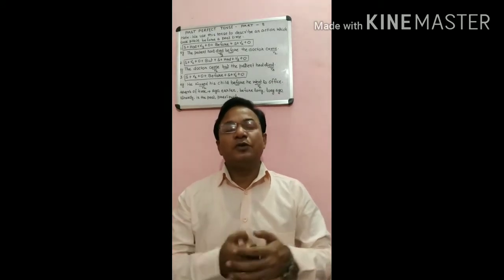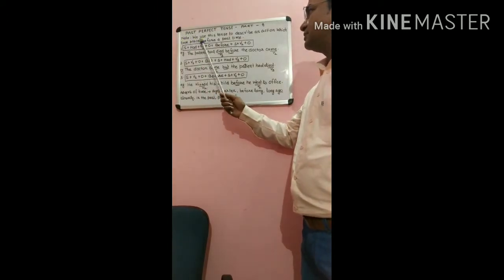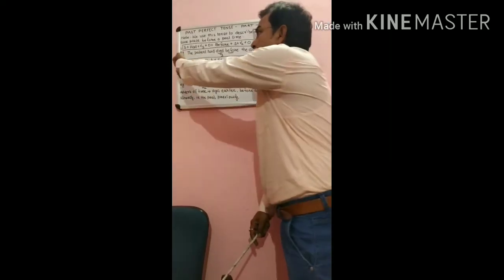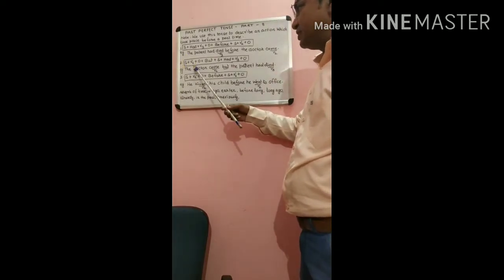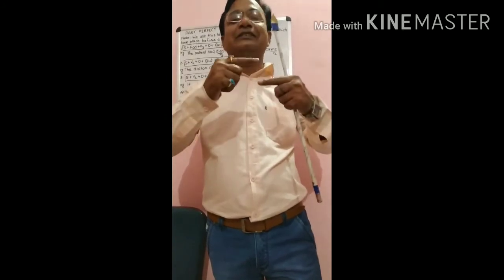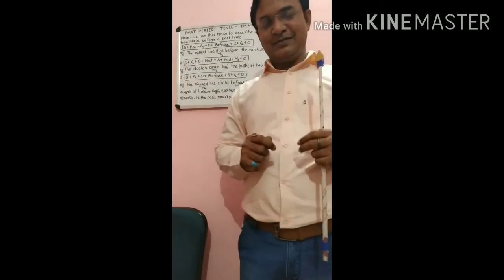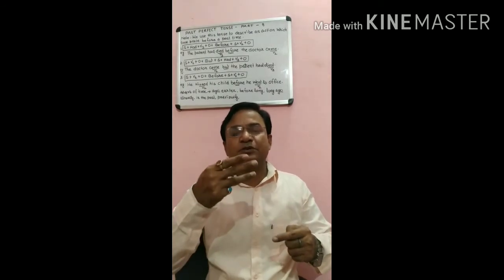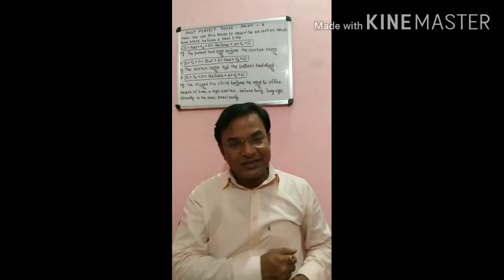PAST PERFECT TENSE PART 8 CLASS VIII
By ANJANEE KUMAR